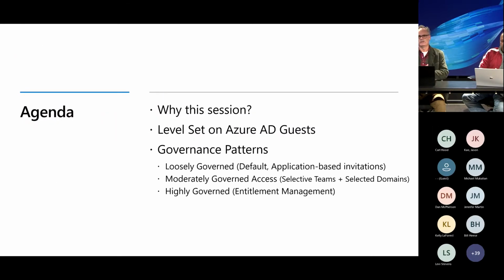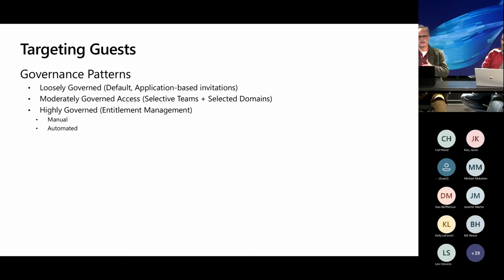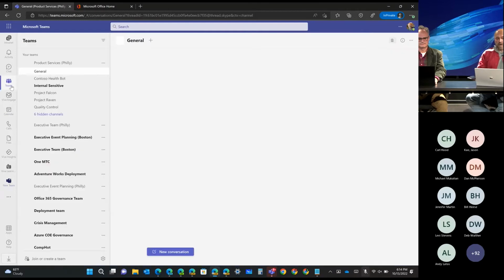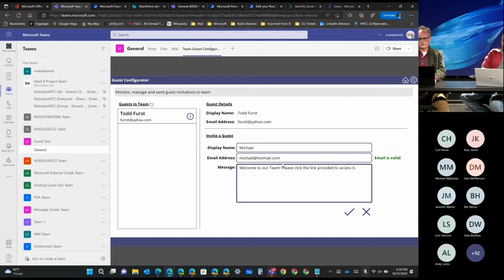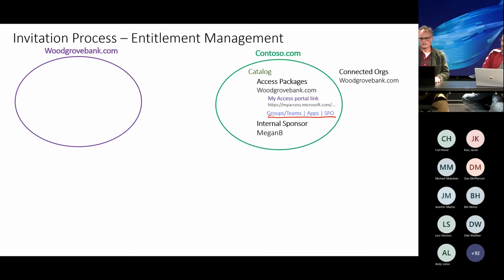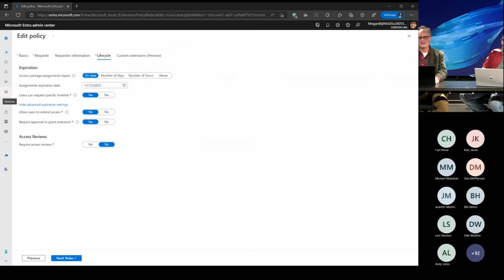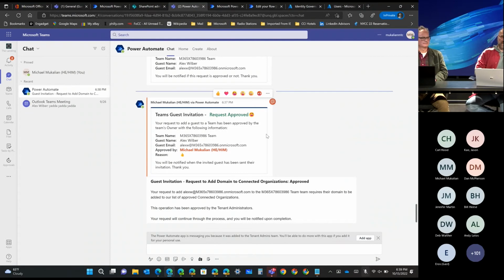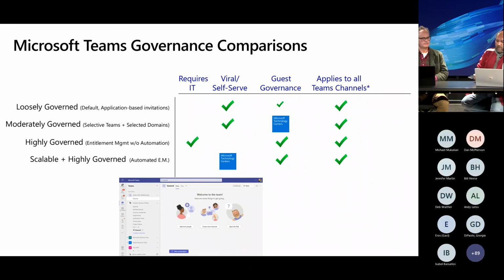Securing Microsoft Teams: Automate provisioning and secure highly governed, scalable | CDB10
Enterprise customers collaborating with people outside of their organization often discover they need additional governance, controls, and automation to align to their secure collaboration standards. This demonstration considers how to automate the creation of secure Teams through the Microsoft Graph, and keep guests compliant through Azure Identity Governance.  The Power Platform can also provide a scalable solution when this scenario is leveraged by larger organizations.

*Speakers:*
 * Xavier Cobbs
 *  Todd Furst
 *  Satchal Khan
 *  Michael Mukalian
 *  Sarah Roth

CDB10 | English (US)